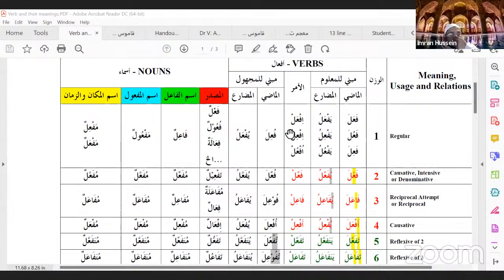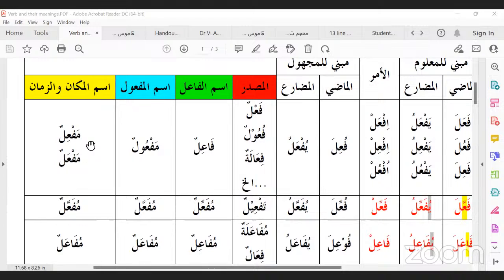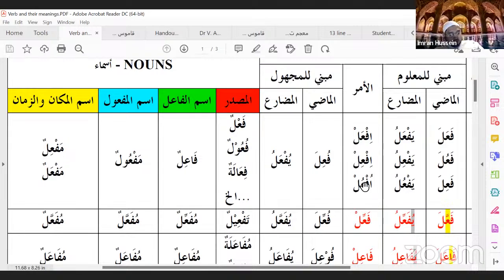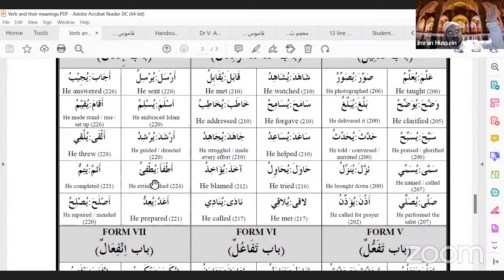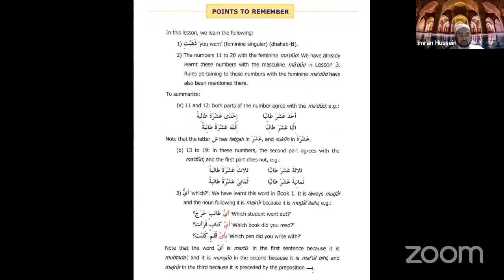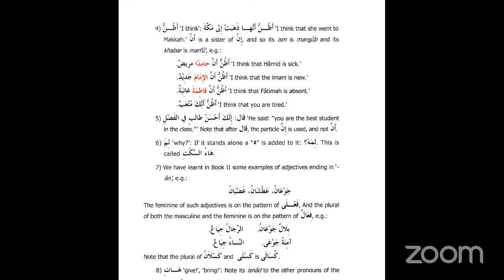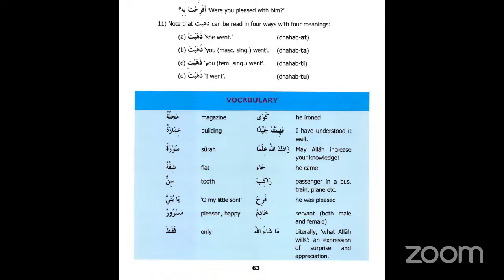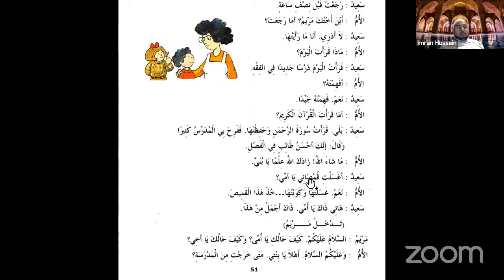Madina Arabic BK3 USA 6th Lesson Mon 10th Oct 22 USA/Canada